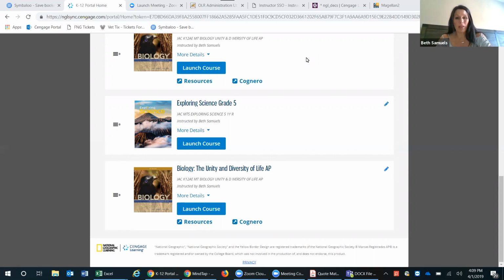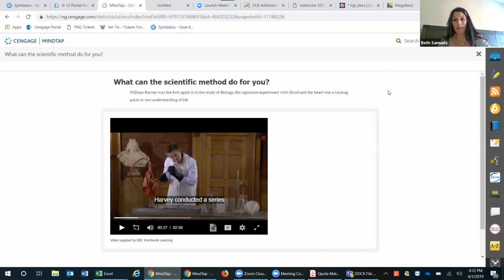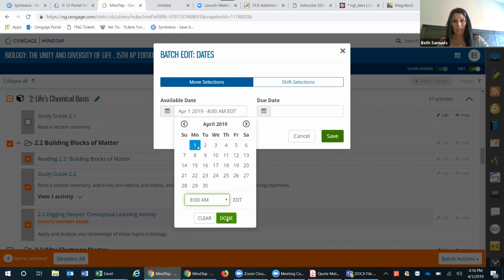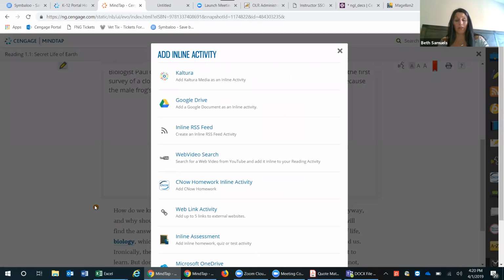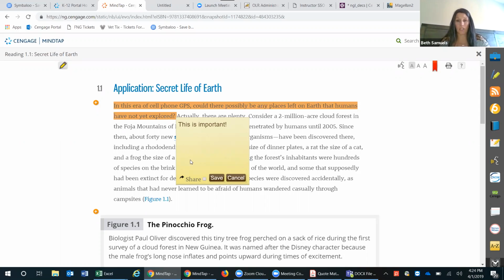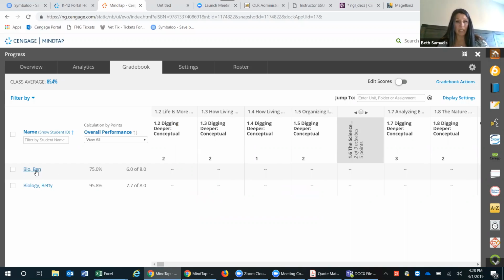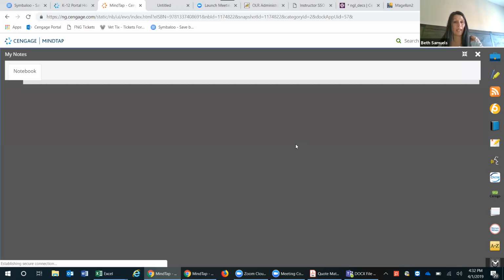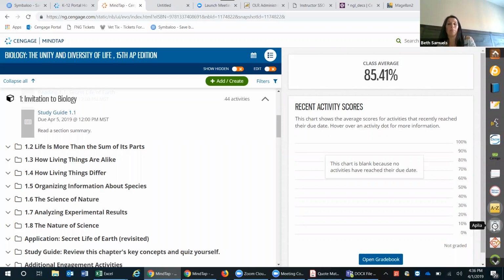Jumpstart - AP® Biology Unity & Diversity of Life